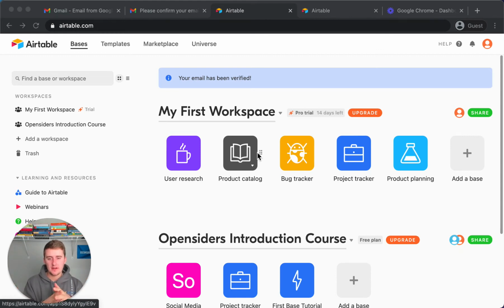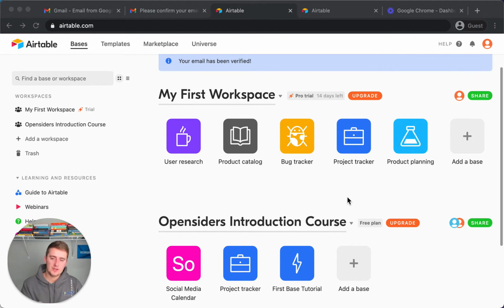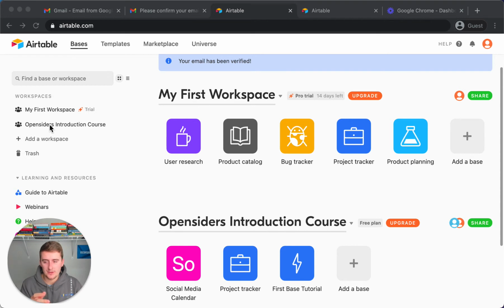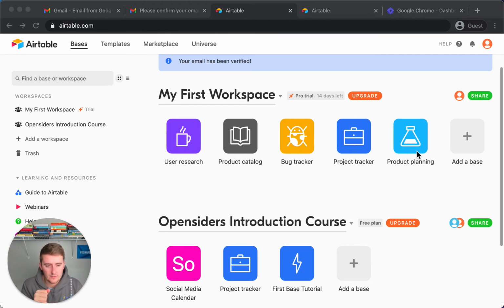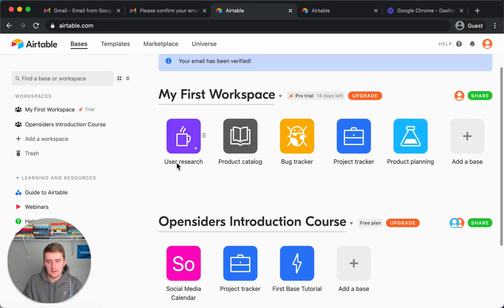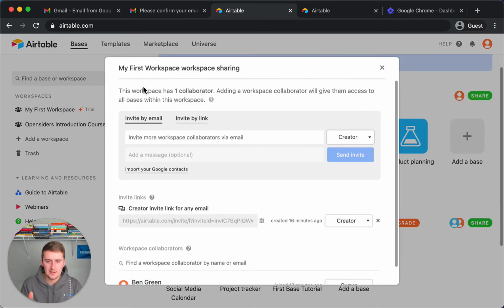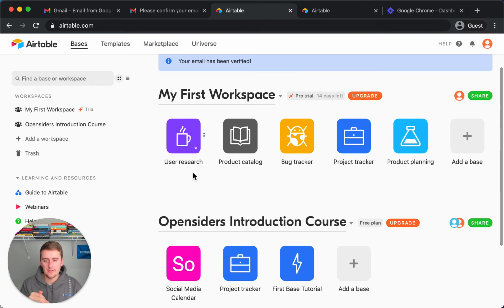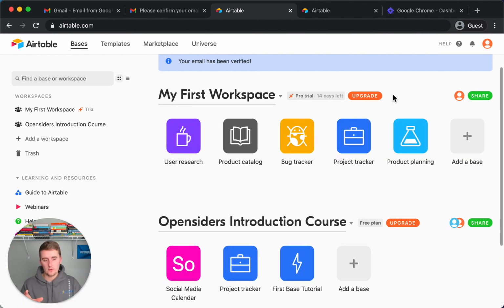Airtable Workspace vs Base - what is the difference?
Looking to know what the difference between a workspace and base is? In this video I cover Airtable workspaces vs bases & what differentiates one from the other. If you are looking to get started with learning about airtable workspaces or learning about airtable bases, then watch the playlist or send it to a friend.